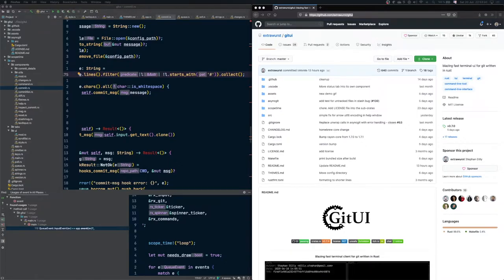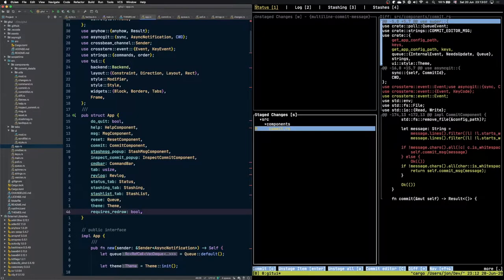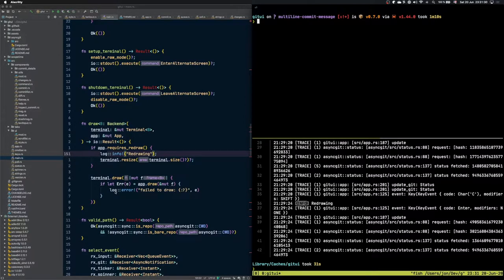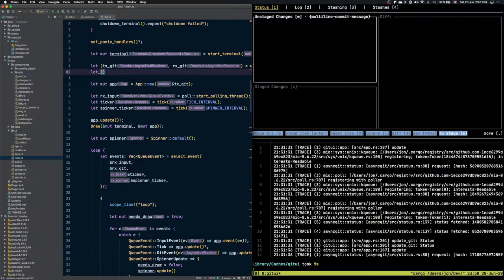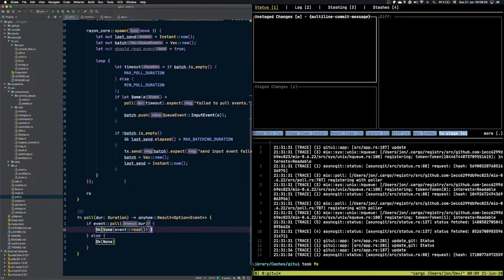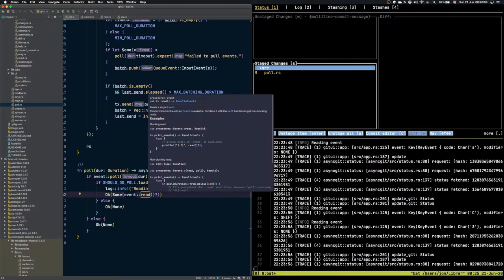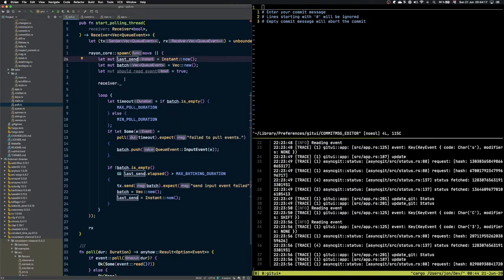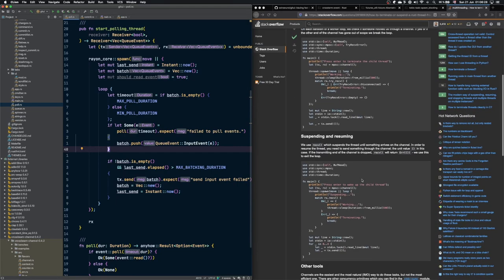gitui | Rust Open Source Contribution Stream 2020-06-20